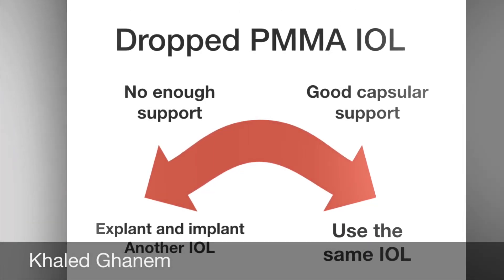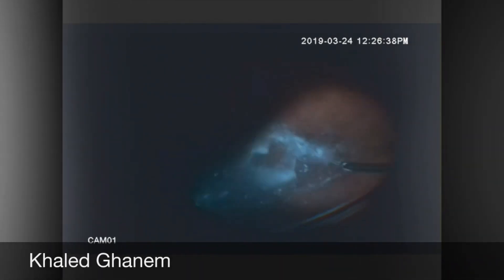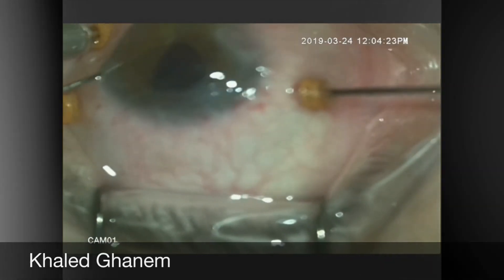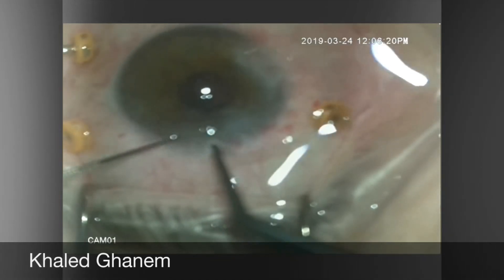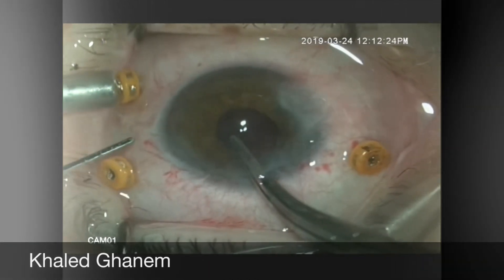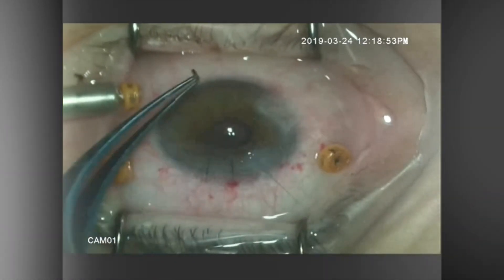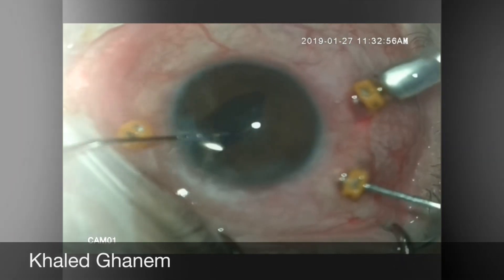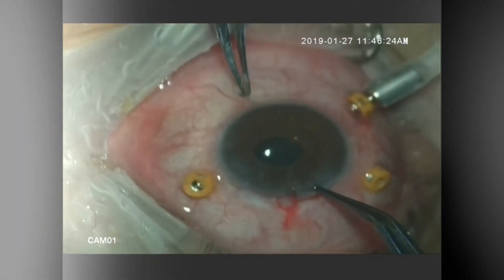Dropped PMMA IOL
Easy way to explant a dropped PMMA IOL with retropupillary iris claw lens implantion (tips and and tricks)